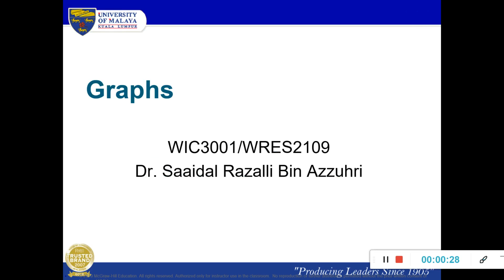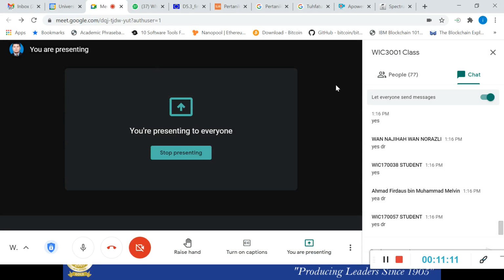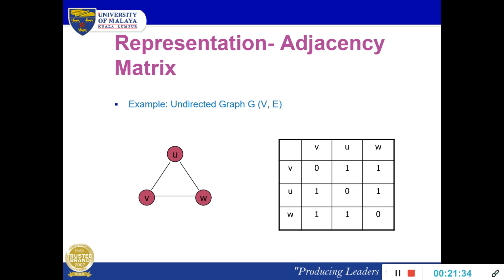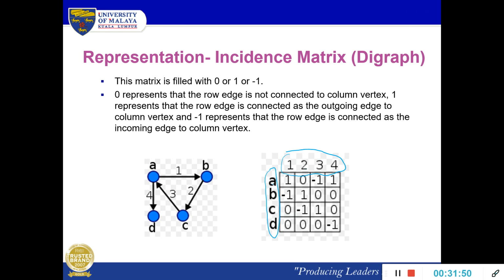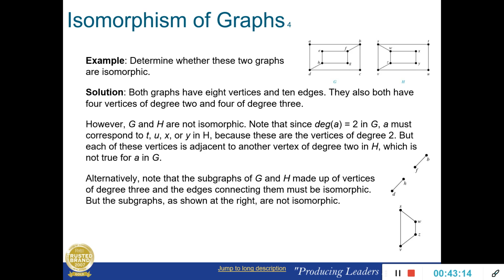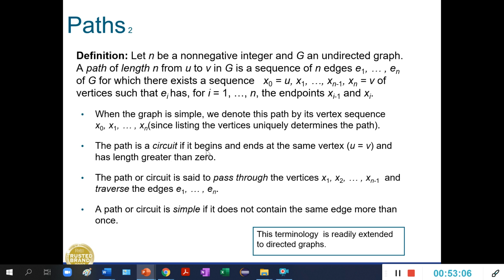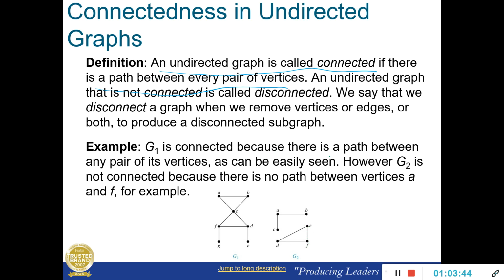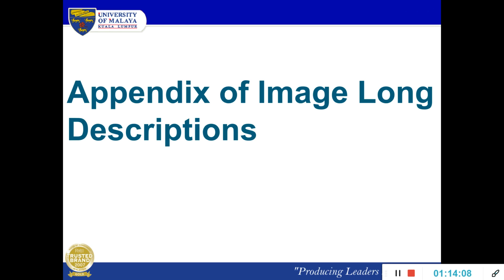WIC3001 | Lecture 4 | Adjacency and Incidence Matrix, Isomorphism and Graph Connectivity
Lecture 4 of WIC3001 (Mathematics In Networking, Faculty of Science Computer & IT, University of Malaya)